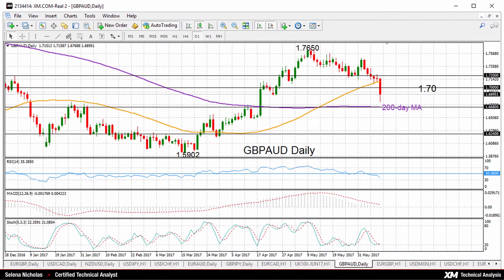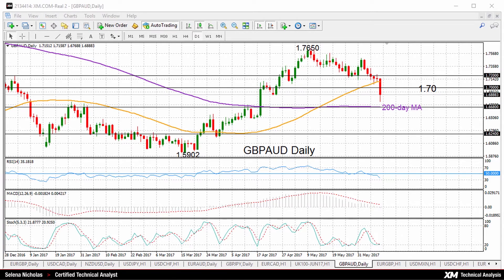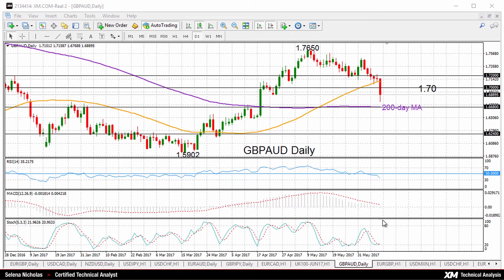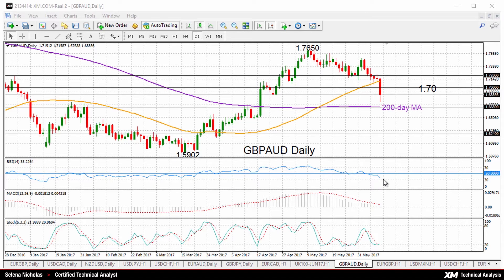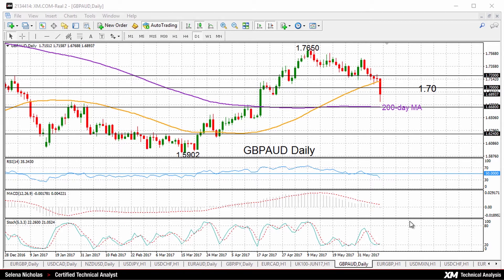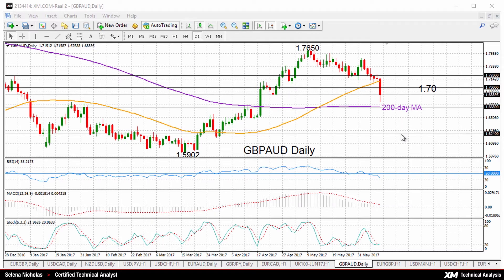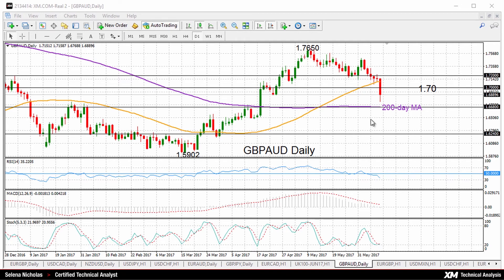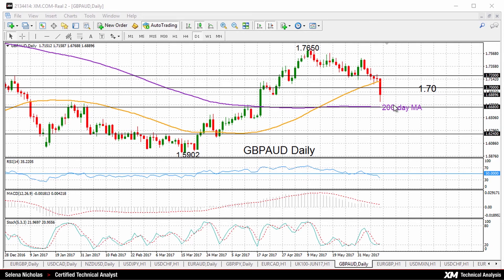Technical Analysis: 09/06/2017 - GBPAUD downside bias gathers momentum